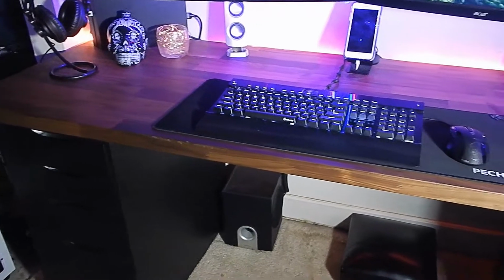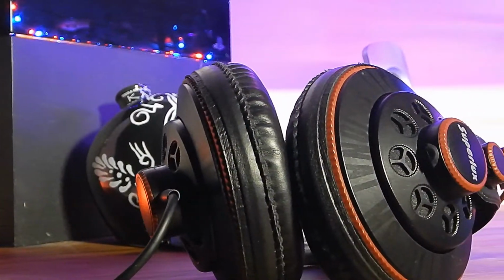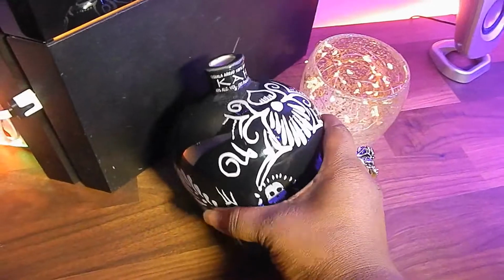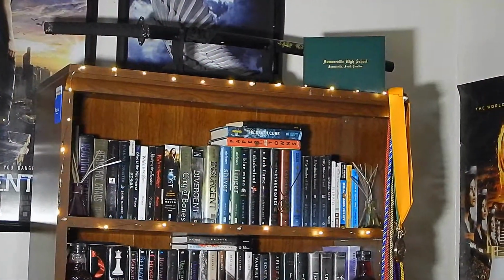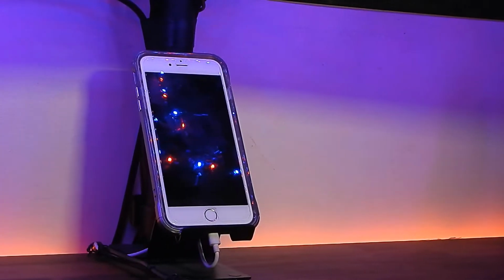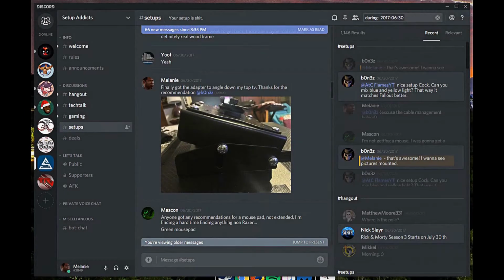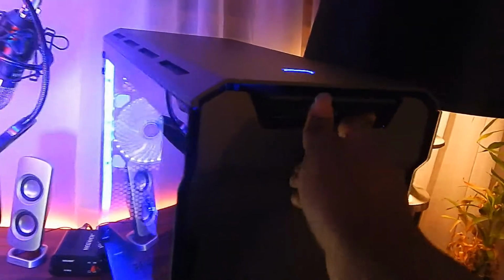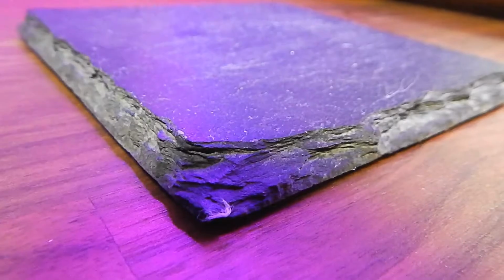My Ultimate Gaming Setup Tour 2018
Here's my desk/gaming setup for the new year ft. my brand new pc build! Haven't exactly thought of a name for it yet :(
Ugh, why am I so bad at leveling out the music & audio. Can't even hear it lol

Links~~~

Social Medias~~~